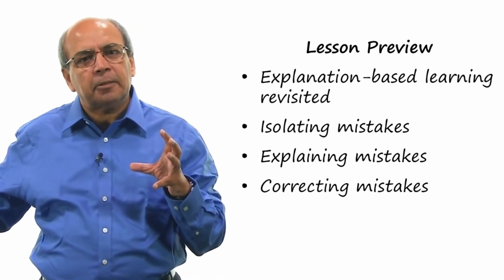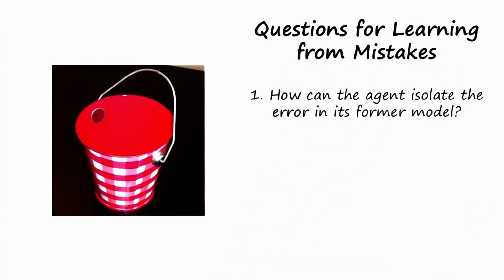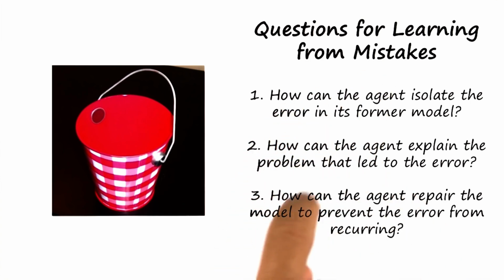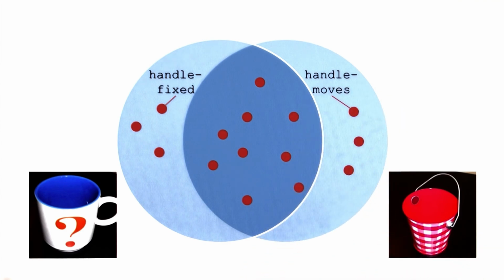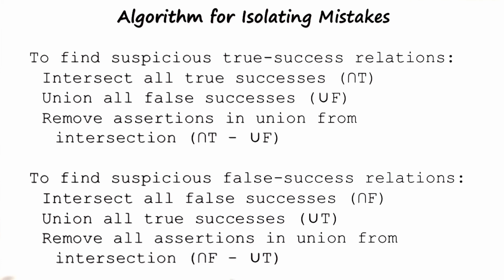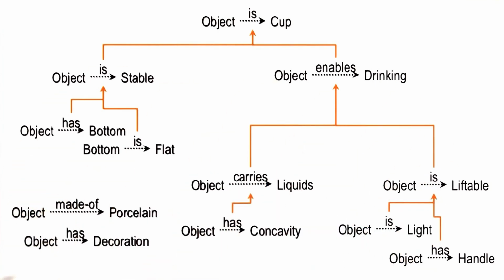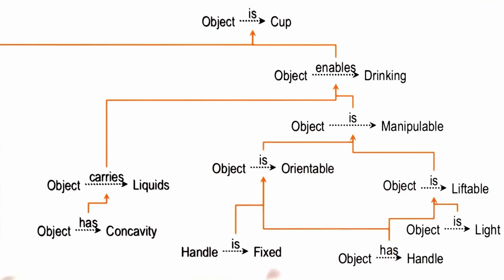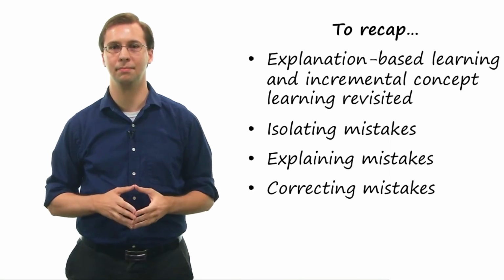CS7637 Lecture23 Learning by Correcting Mistakes